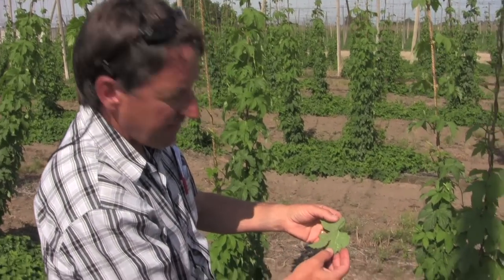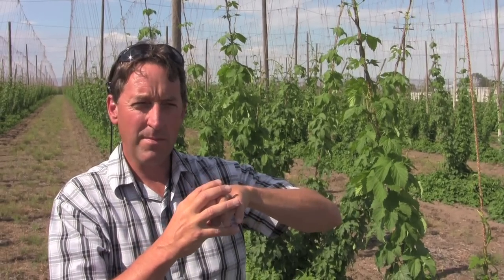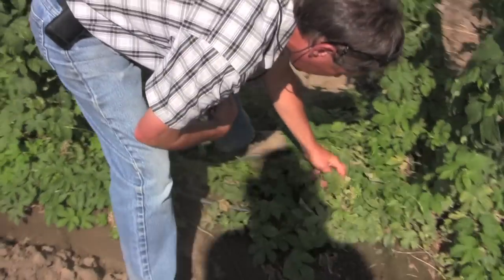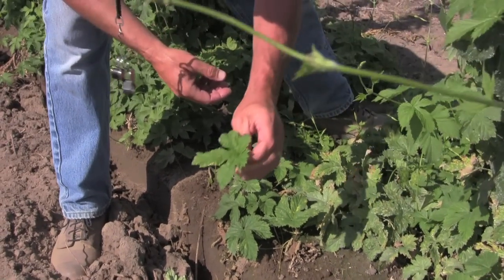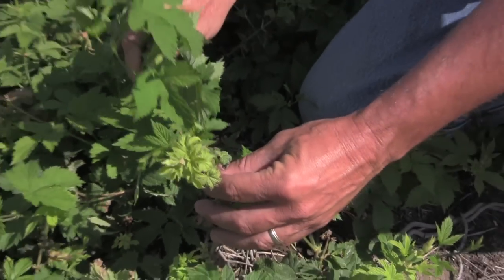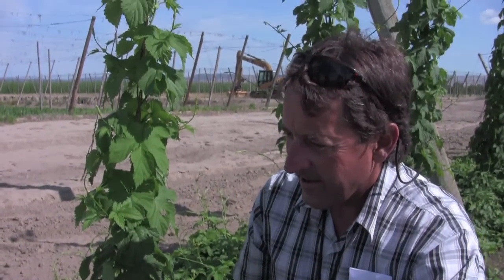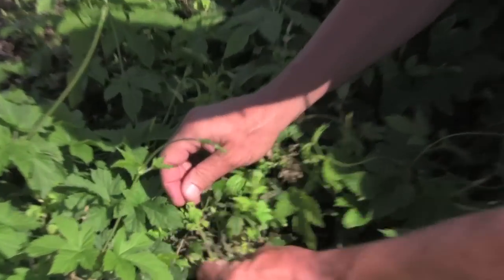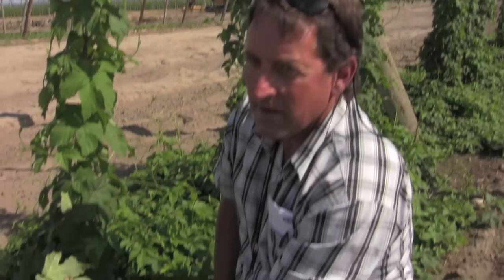HOPS TV - Episode 3: Predators- Aphids, Two-spotted spider mite, and Mildew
In this episode, we will show you the various predators to watch for while growing your hops, including Aphids, Spider Mites, and Mildew. If you have any questions you would like us to answer, comment on the video, or visit us Thanks for visiting.